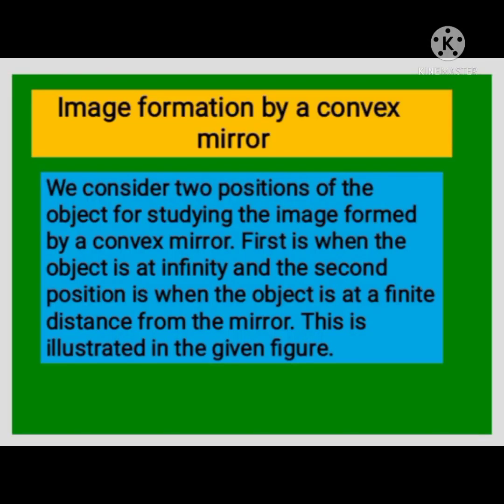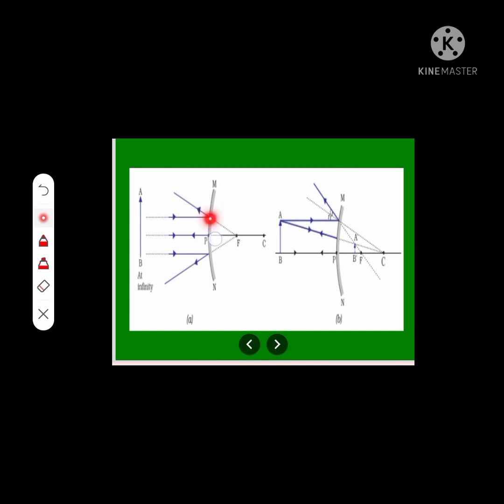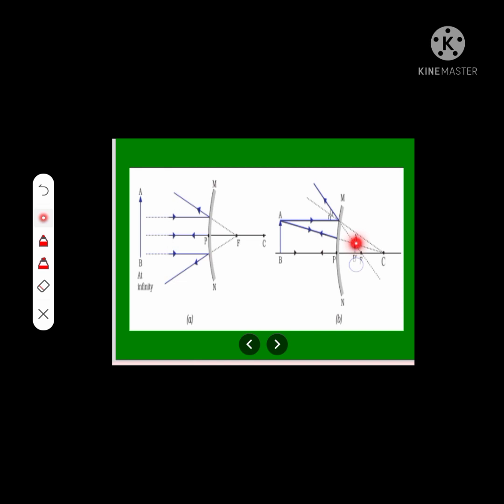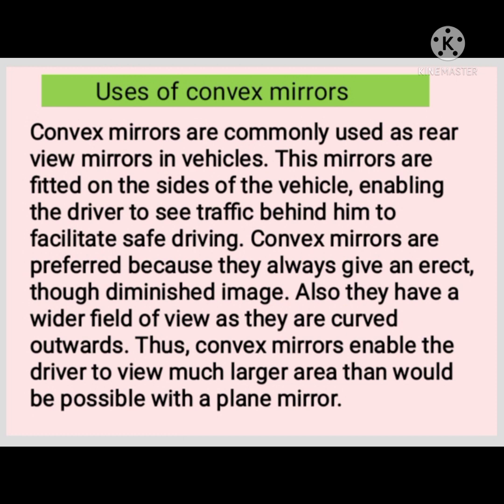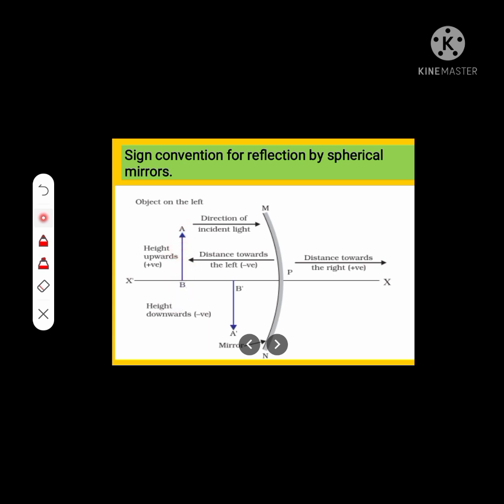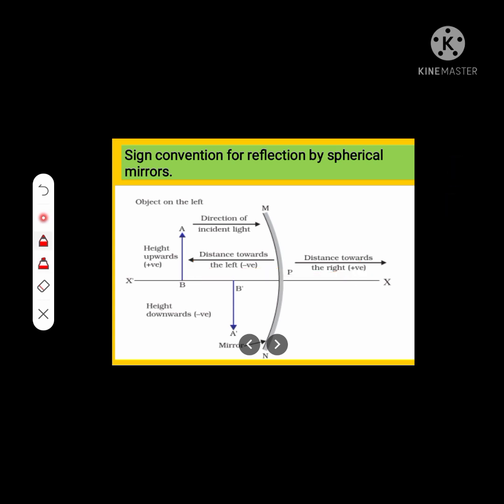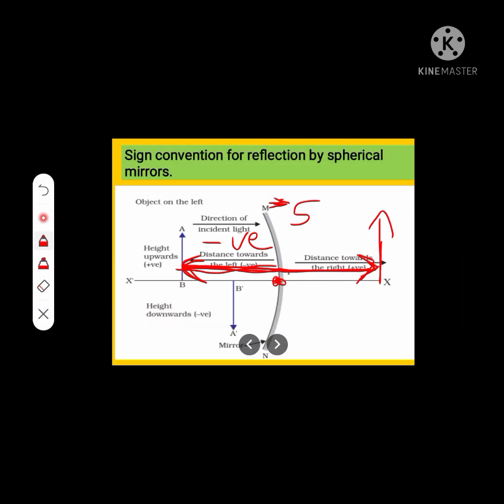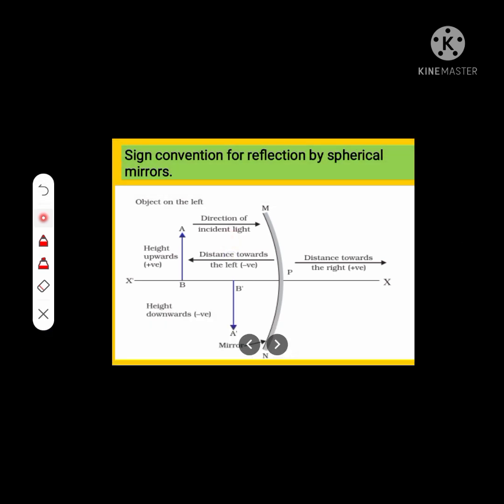10th, LIGHT, M--3 (Part--2)